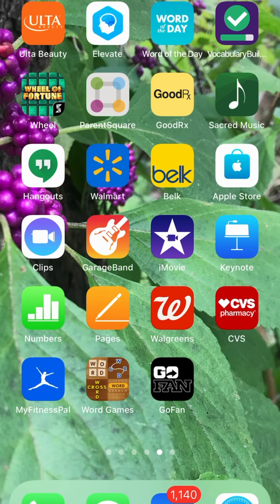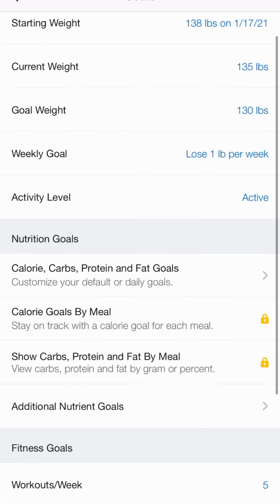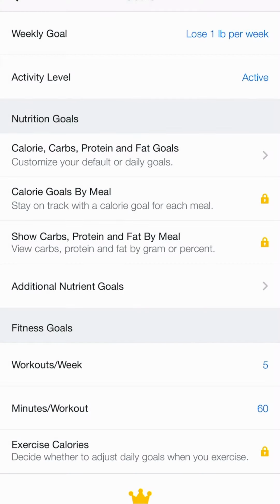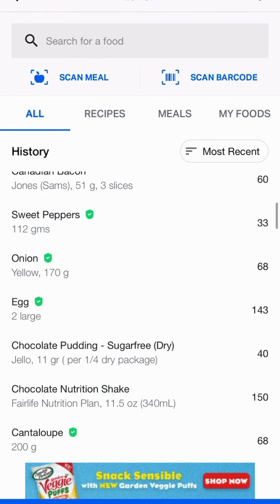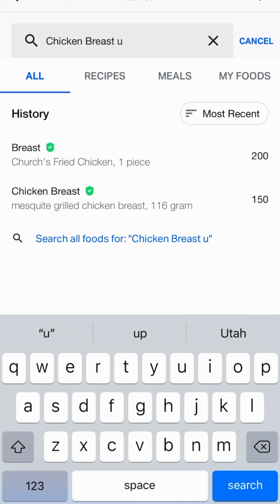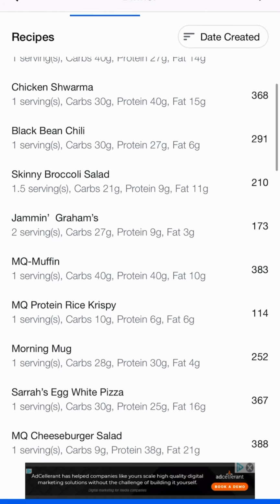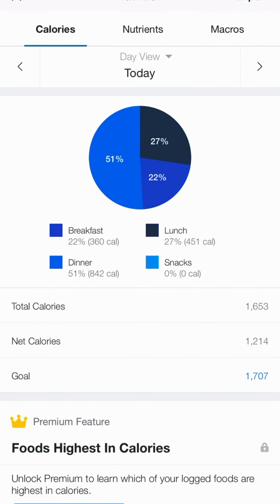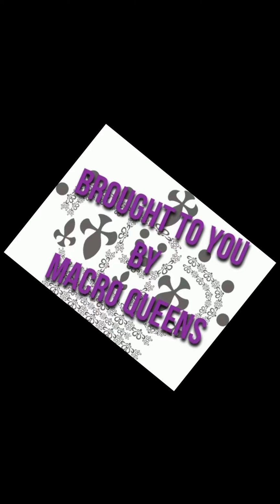Using My Fitness Pal